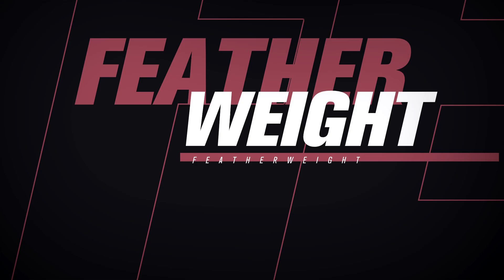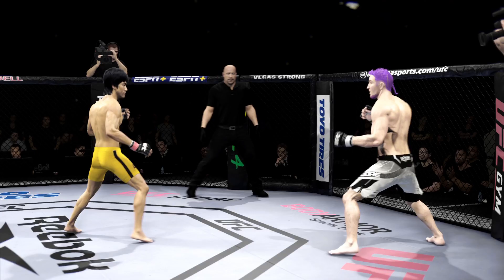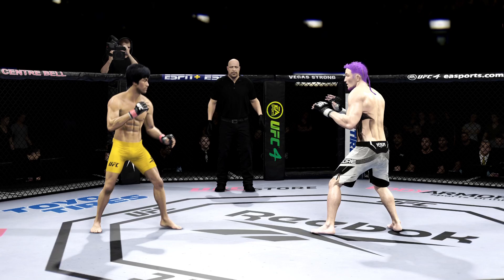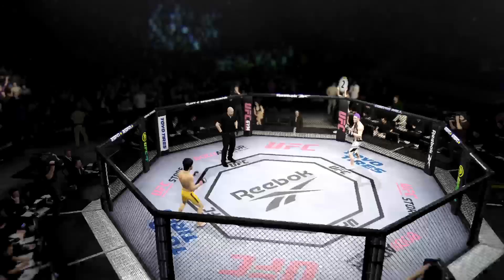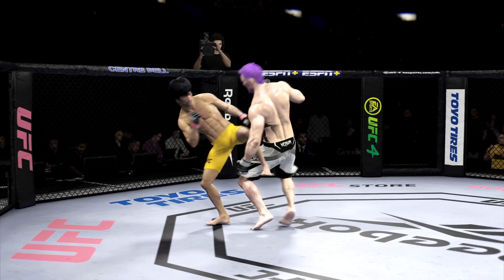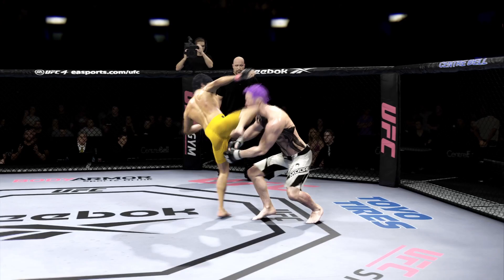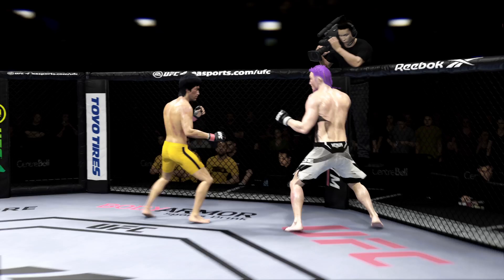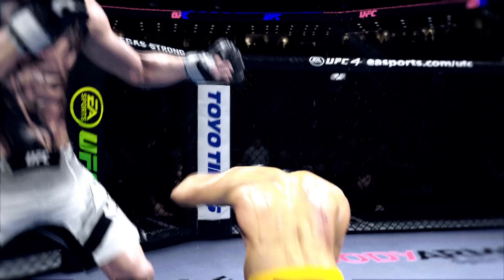UFC 4 l Bruce Lee Vs. Moore | EA Sports | PS5 | Gameplay | MjB